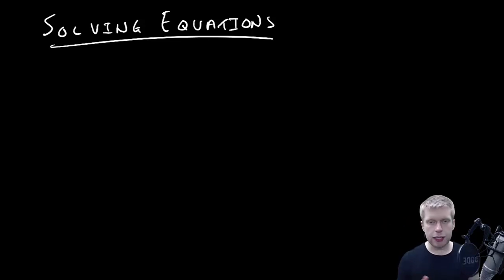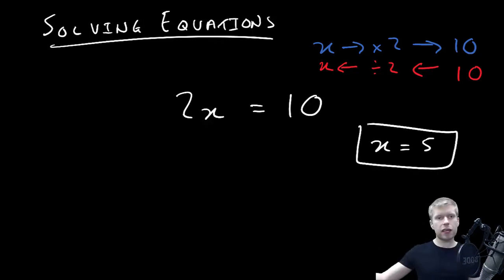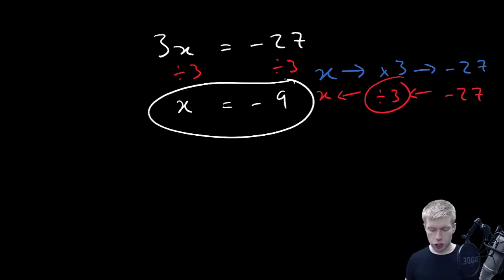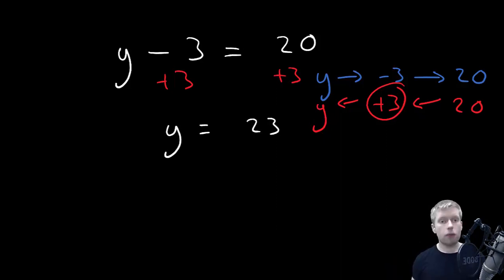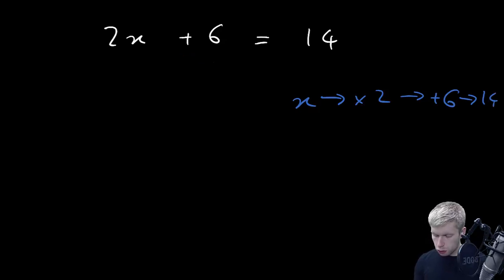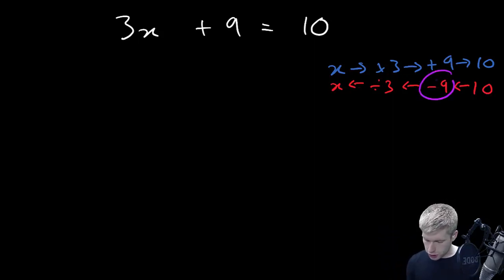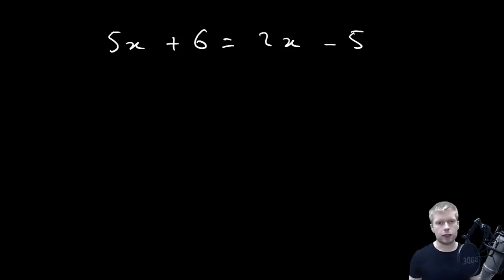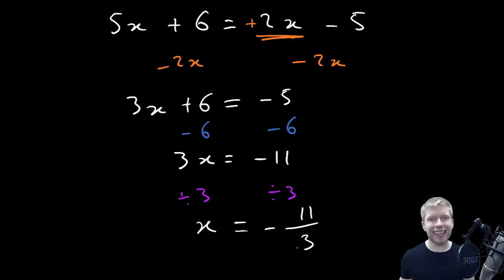10 - Algebra - Introduction to solving equations